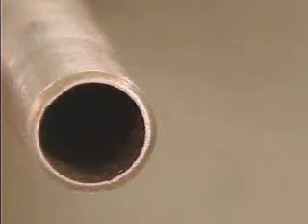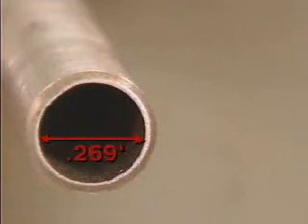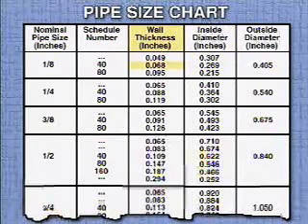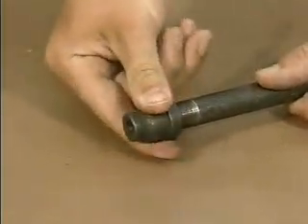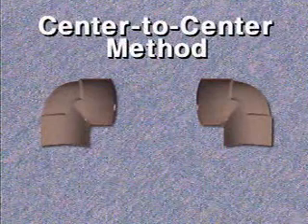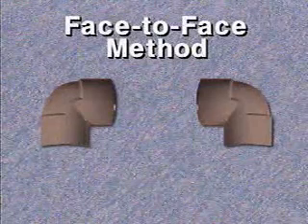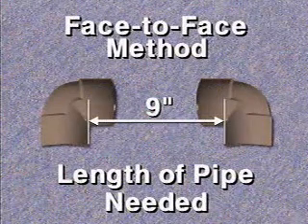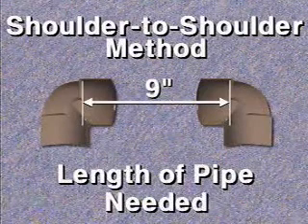Pipes and pipe fittings